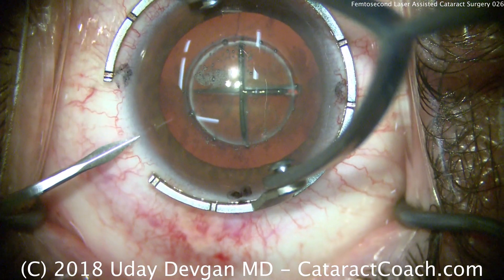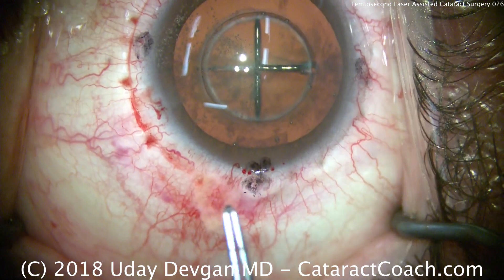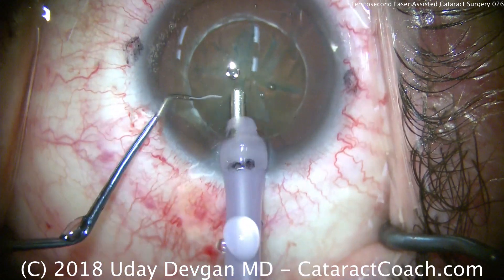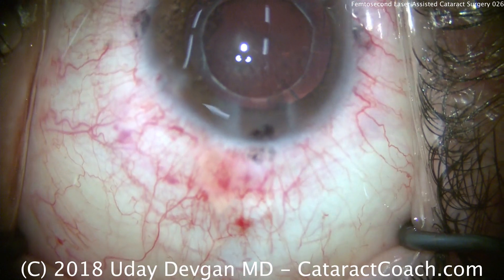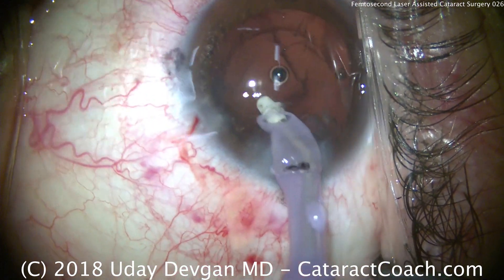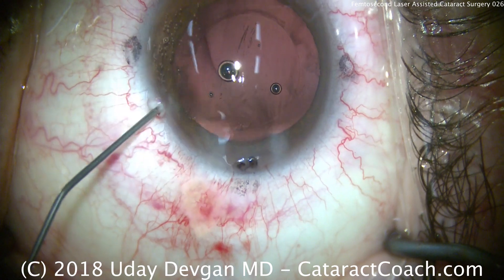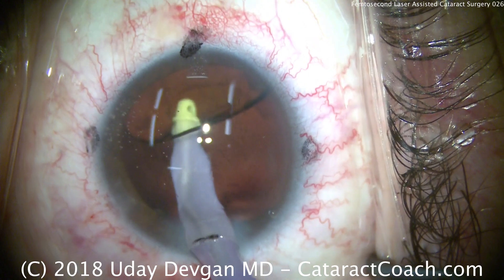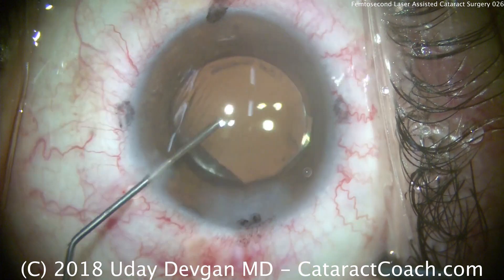femtosecond laser assisted cataract surgery -- is it worth the cost?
This patient wanted to have me use the femtosecond laser to assist in her cataract surgery. At our surgery center in Beverly Hills, California we have three different femtosecond lasers so we have our choice of lasers.

Does it make a difference? Is it a better surgery? For most patients, the answer is no -- as long as you are in the care of a truly expert cataract surgeon.  The femtosecond laser WILL improve the skills of a novice cataract surgeon or a surgeon who is no as adept at cataract surgery.